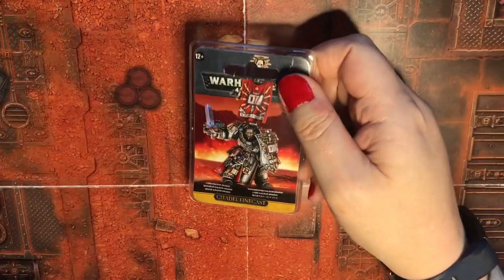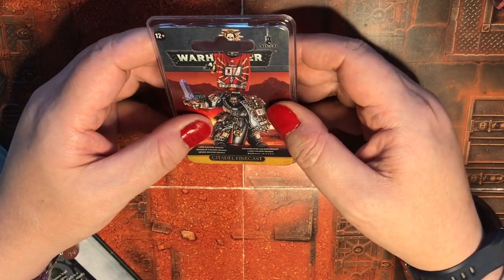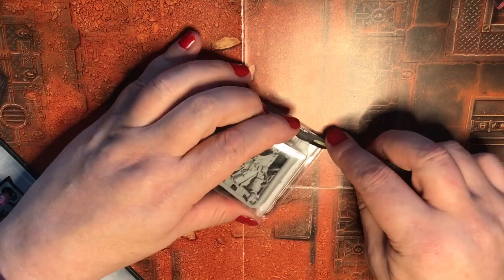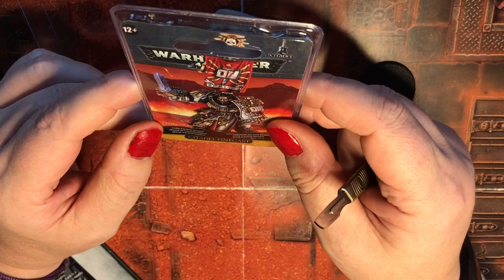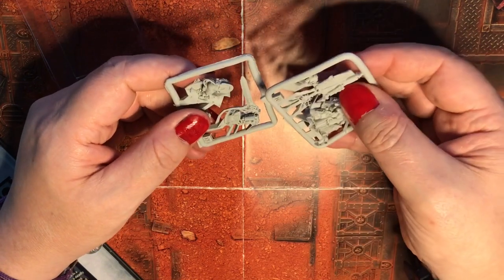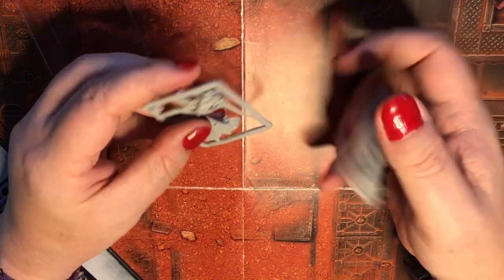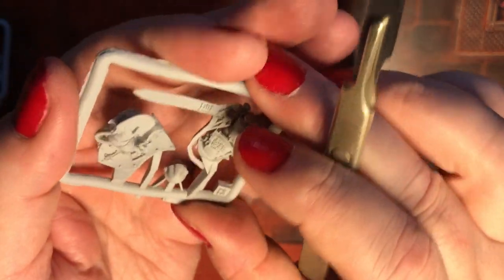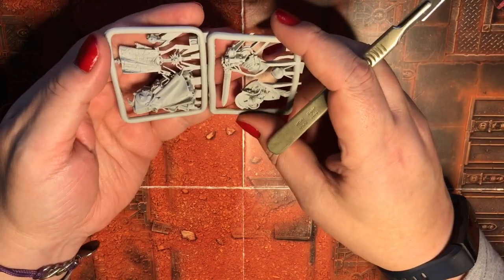What’s In The Box? - Kaldor Draigo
I recently purchased Draigo to go with my expanding Grey Knights.
Let’s have a look at what’s included, or not, with this model.

XxxX 💙💖🤍💖💙